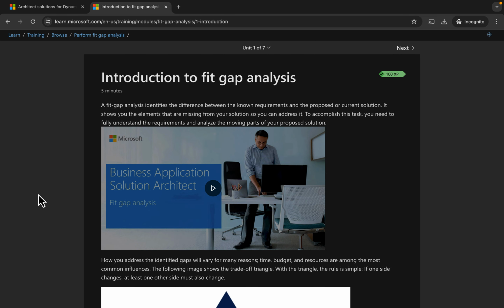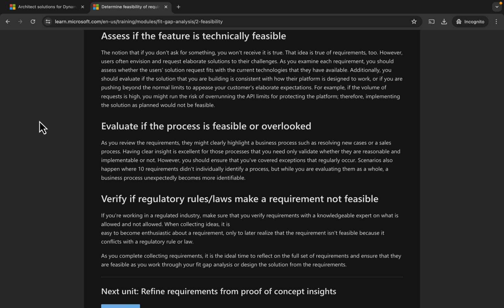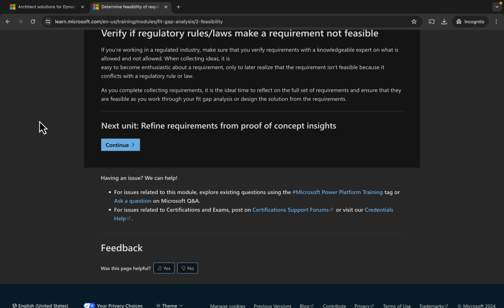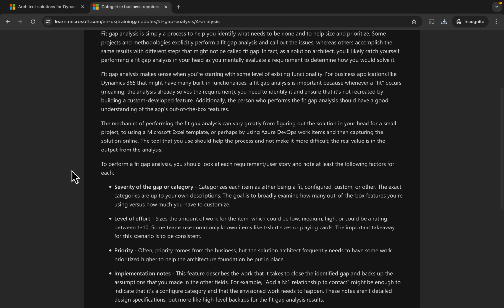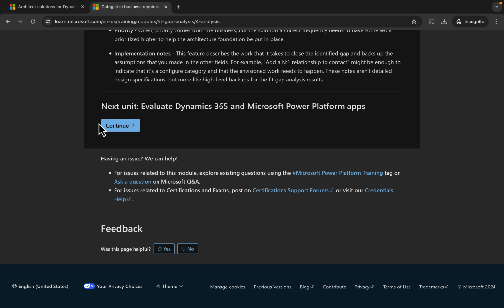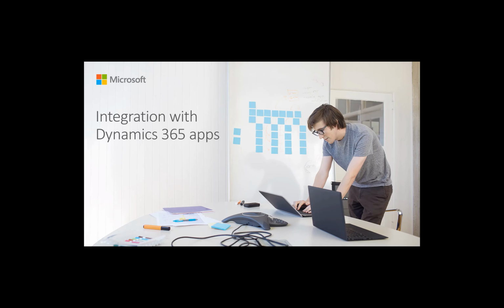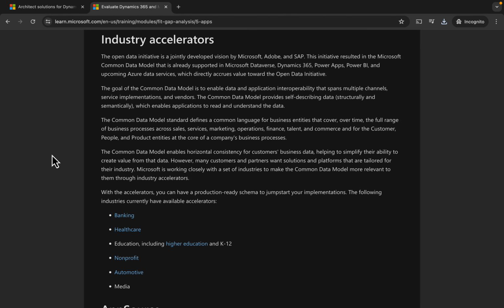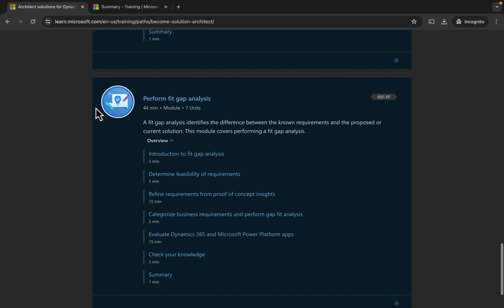Perform Fit Gap Analysis: Power Platform solution architect - PL 600 study guide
This video Is an audio learning series, of a Microsoft Learning path by Microsoft. I use Microsoft Learns ‘Architect solutions for Dynamics 365 and Microsoft Power Platform’ learning path to help study for the ‘PL-600: Microsoft Power Platform Solution Architect’.  Use this video / audio learning to help study for this exam also.

This Video Covers Module 5 : Perform Fit Gap Analysis

Chapters

0:00 - Intro
0:22 - Introduction to fit gap analysis
04:03 - Determine feasibility of requirements
07:14 - Refine requirements from proof of concept insights
15:15 - Categorize business requirements and perform gap fit analysis
18:17 - Evaluate Dynamics 365 and Microsoft Power Platform Apps
33:33 - Check your knowledge
34:27 - Learning Path Summary